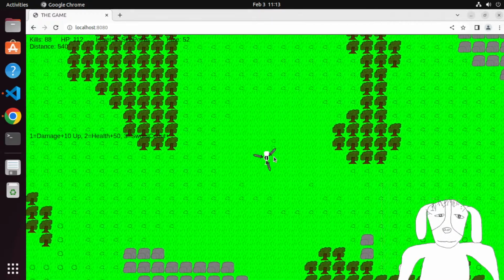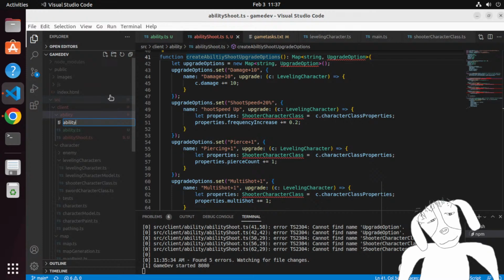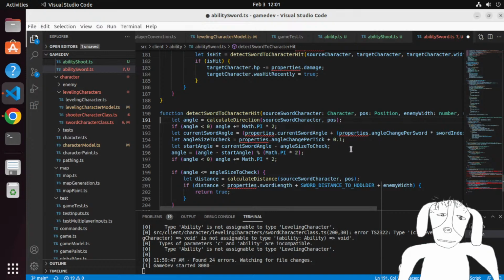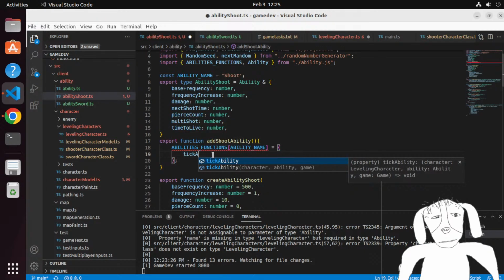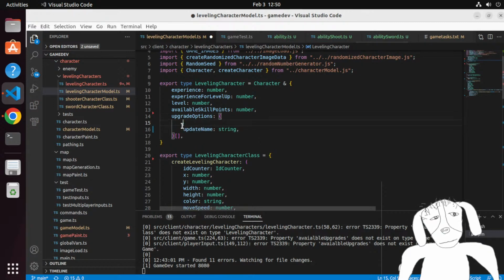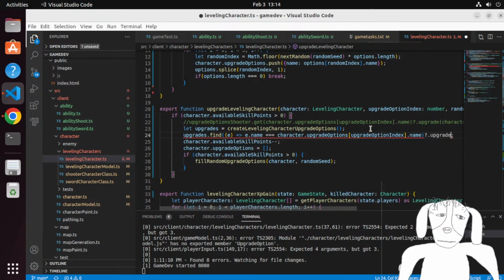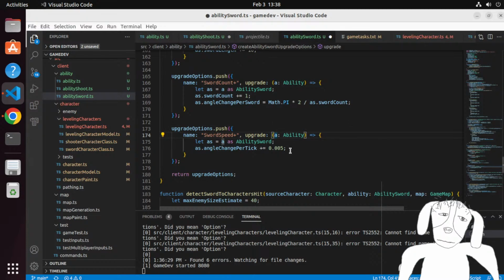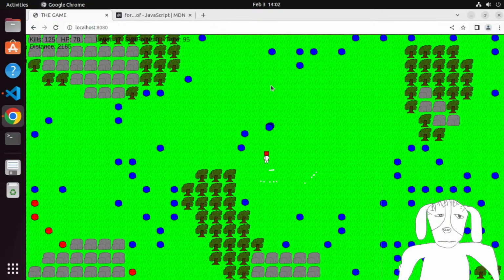[Game Development] #45 Redesign Code to use a new Type Ability